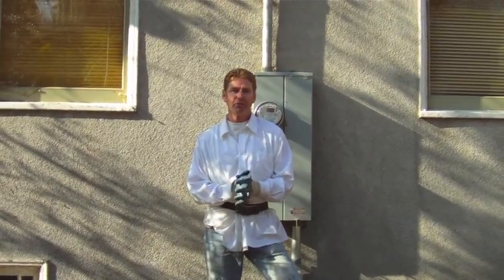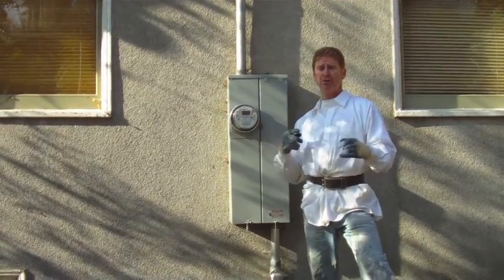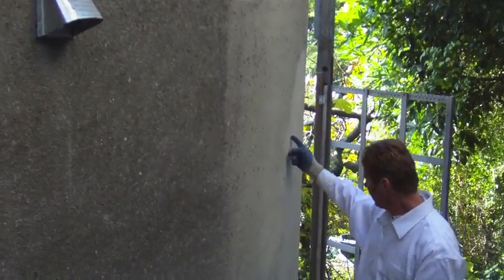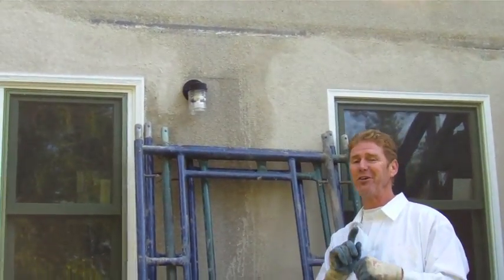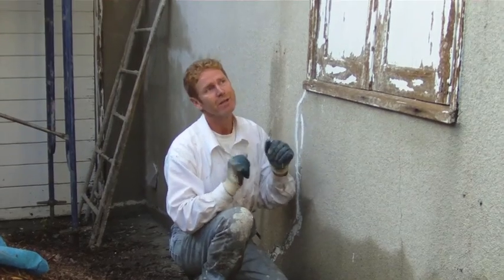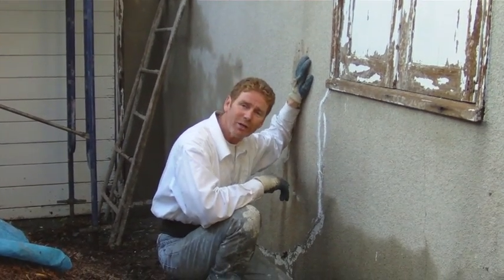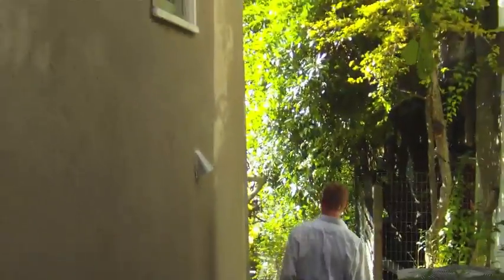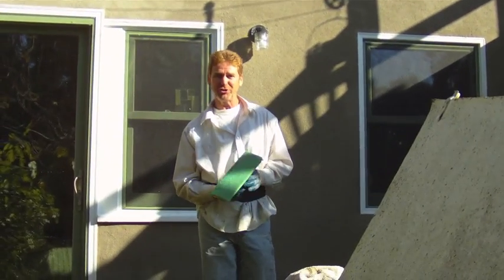Make an ugly discolored stucco finish pretty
Kirk and Jason Giordano Plastering Inc.

Howdy, ambitious subscribers; we’re sharing some learned knowledge about Applying a stucco color finish over an existing color finish.

Applying a skip trowel stucco.
Spreading a Skip trowel texture with the base coat.
How to match stucco skip trowel finishes.